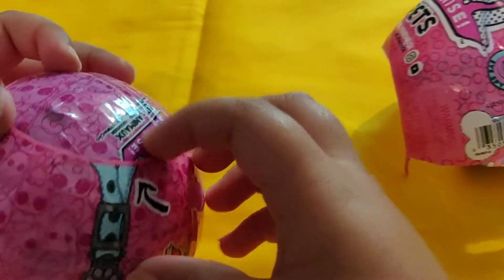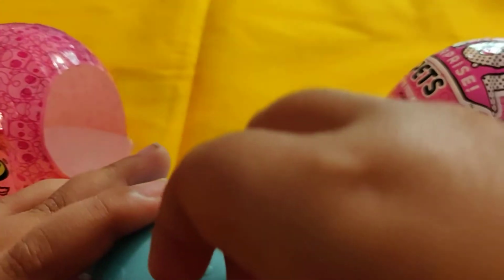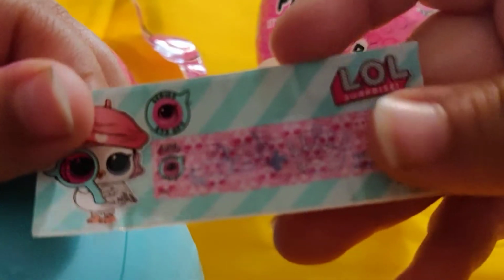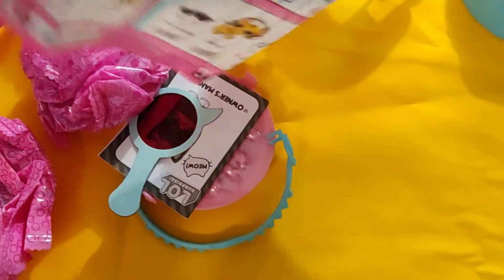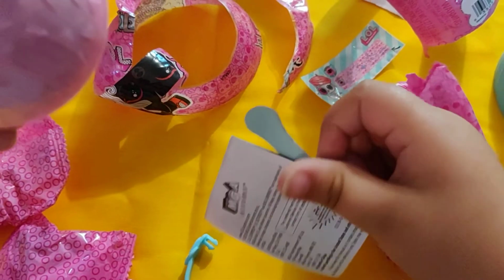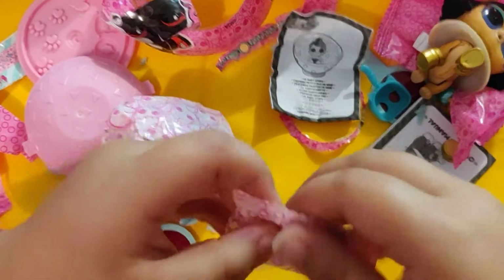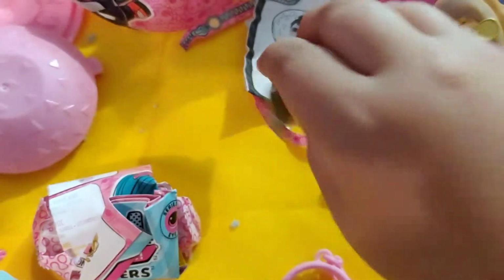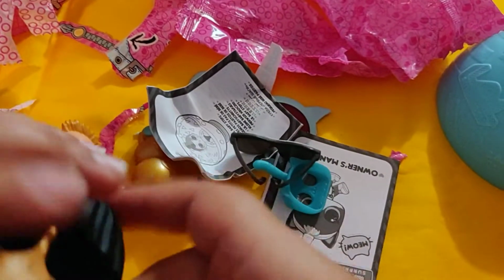Opening LOL Surprise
LOL Surprise Dolls